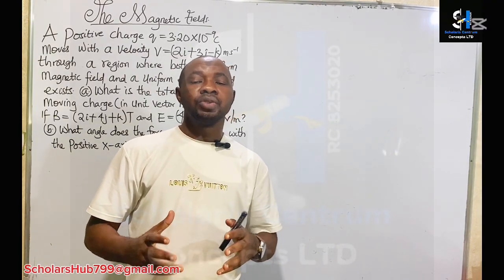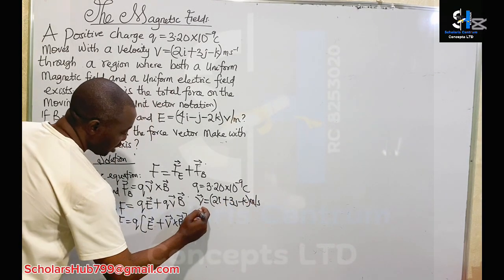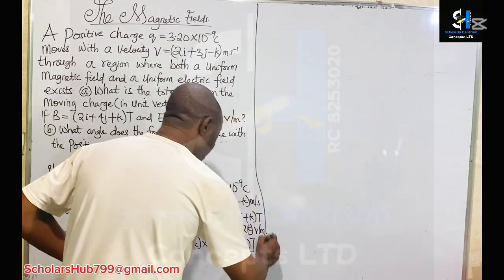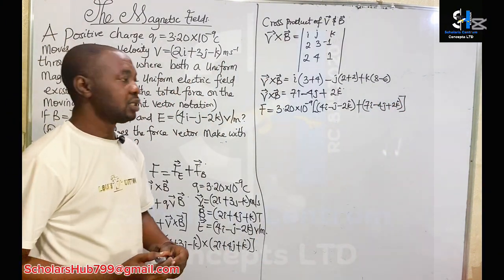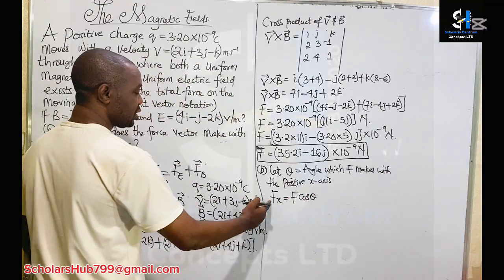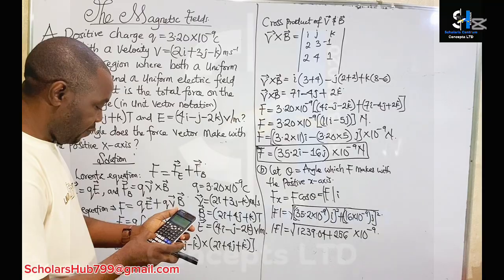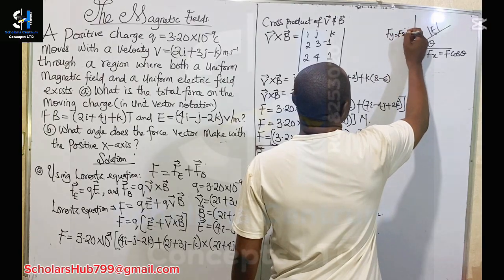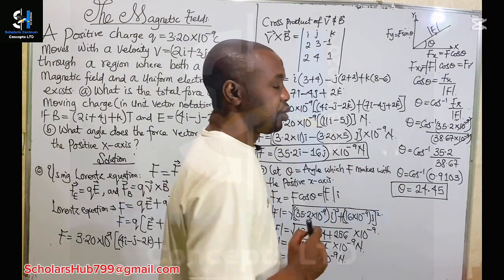THE MAGNETIC FIELD: Problem solving on Magnetic field using LORENTZ EQUATIONS F=q(E + V X B).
This is a solution to a question on magnetic force on a charge q  moving at a velocity V in a region of electric field E and Magnetic field B.

Basic Concepts.
• Lorentz force F= q E + q(V X B).
Where q = electric charge
E= electric field strength
V= velocity of the moving charge
B= Magnetic field strength

• Electric Force F(electric)= q • E
• Magnetic force F (magnetic) = q • (V X B)
Where V X B  is the cross products of V and B.